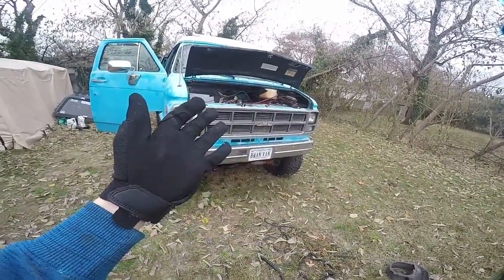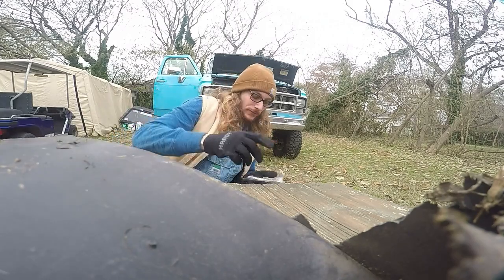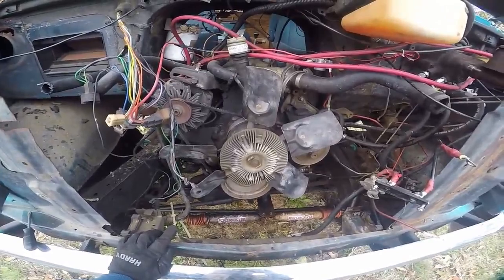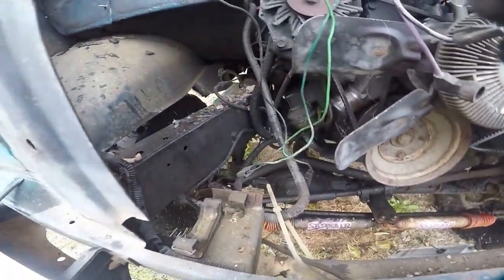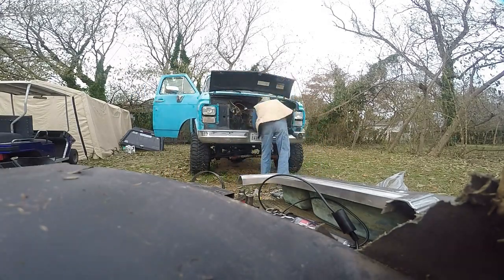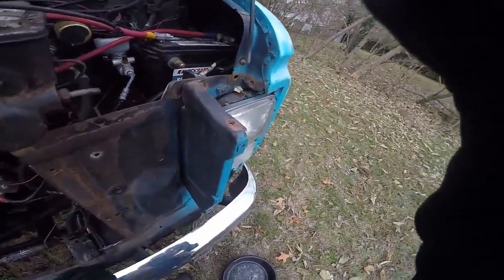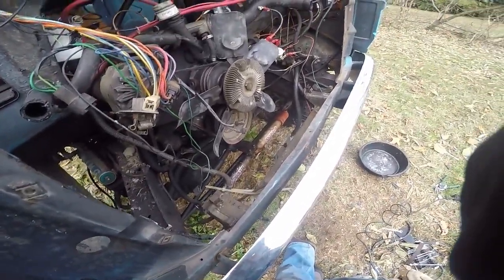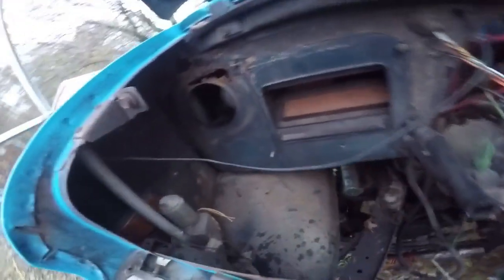4x4 Van Project Re-Rebuild part 1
little time lapse edit to kick off the van build series, doing this series to keep myself motivated while working on the van and to look back at to see how far it has become.